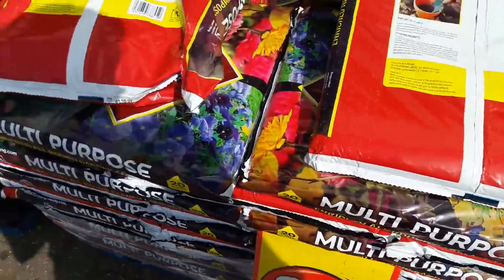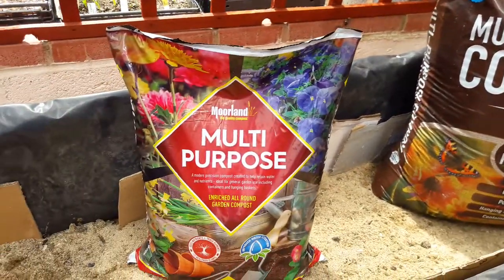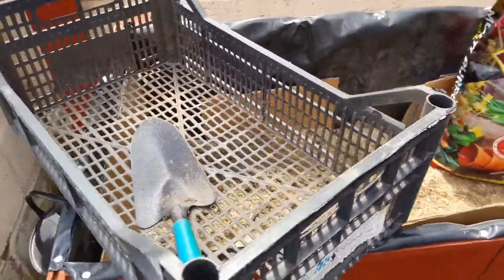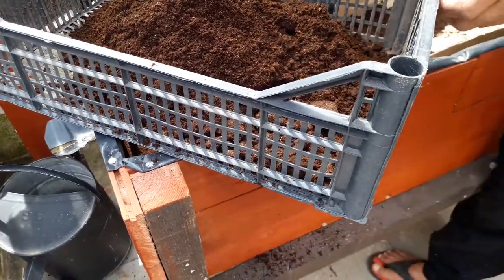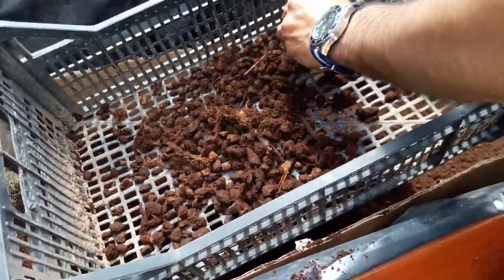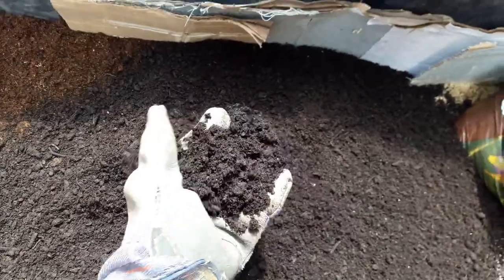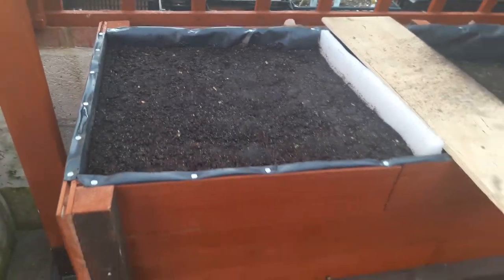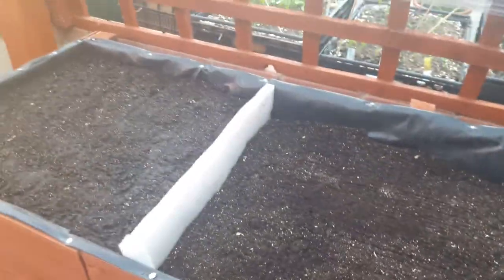p2 Compost for a Raised Veg Planter 2x5ft 350L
Catchup on how I made my Small UK City Garden so productive Picking the best compost for the veg planter and sieve to remove all stones. large veg planter 350L capacity 2 x 5 x 1 ft. water collection system MrMakeStuff Mr Make Stuff Links to prices for items used in my video